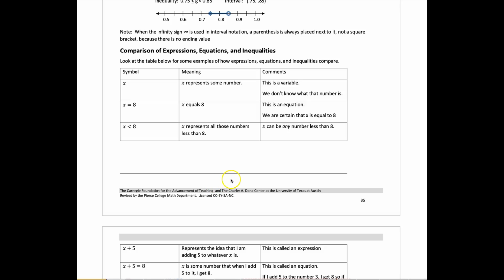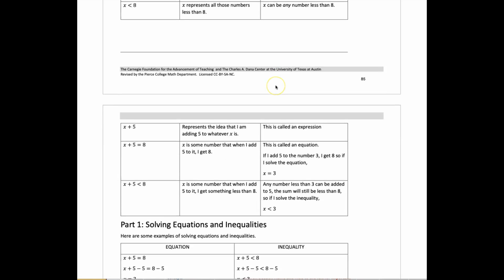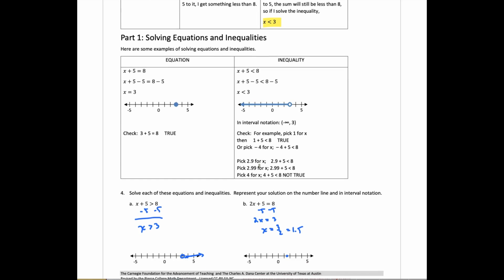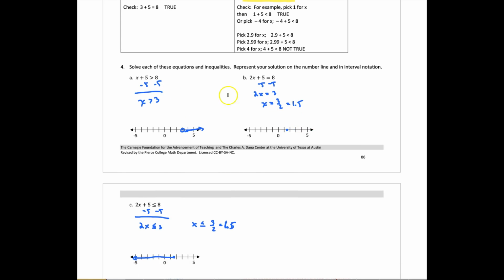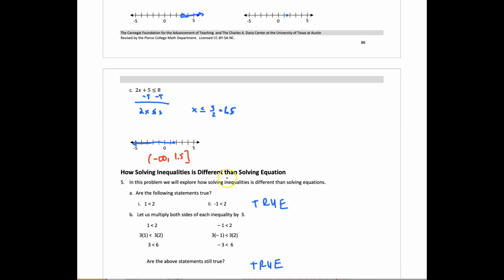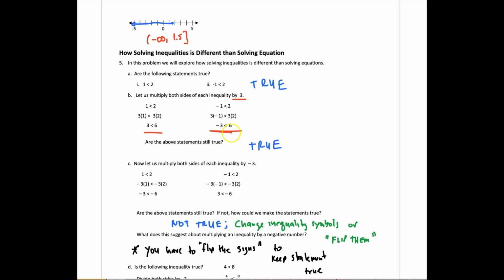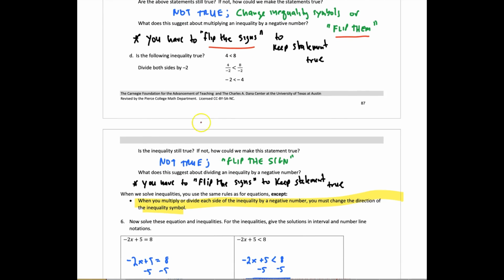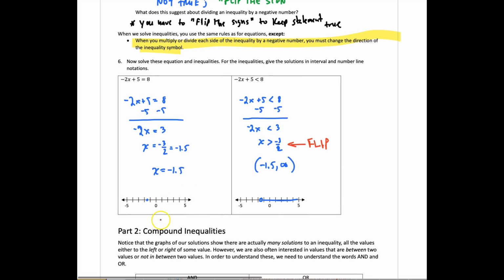Math 83 2-5 Lesson Book Part 3 Flip the Signs